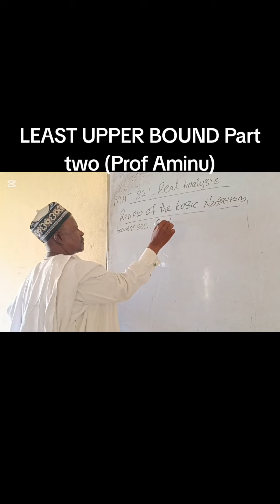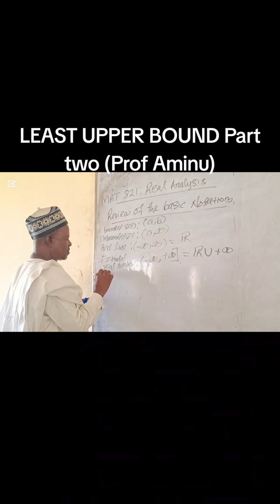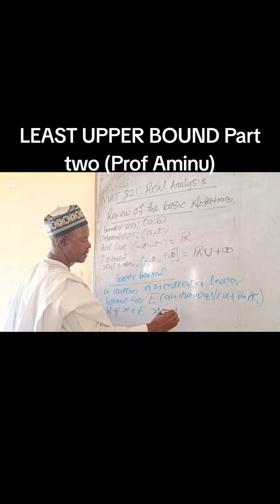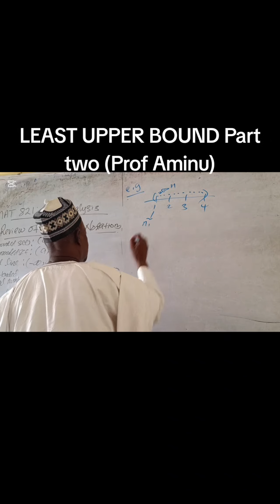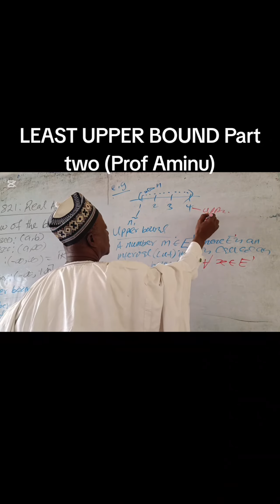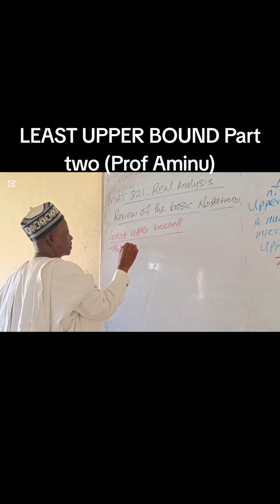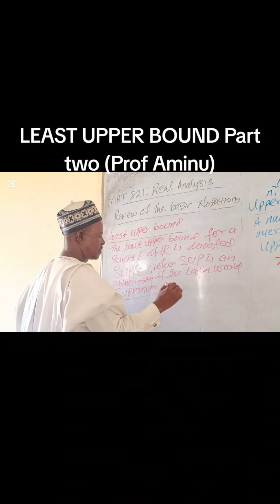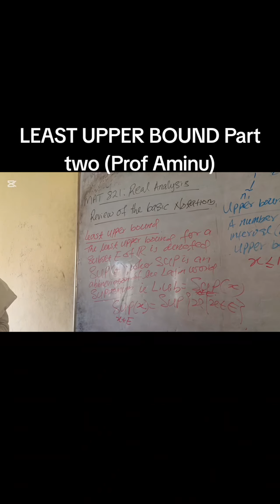Least upper bounds